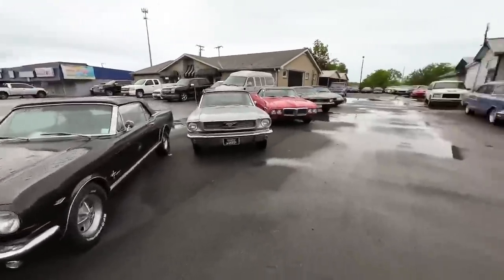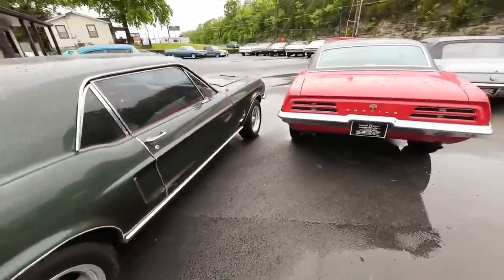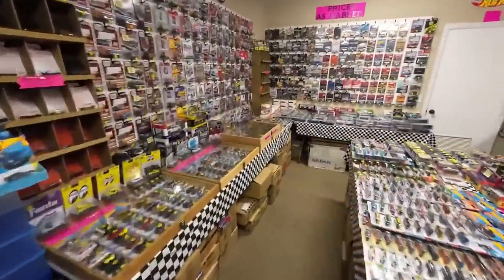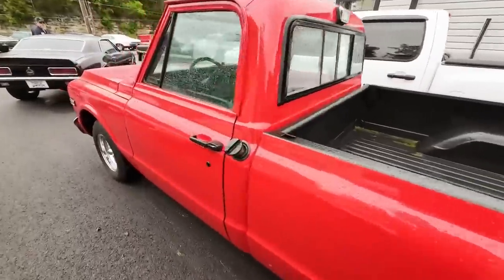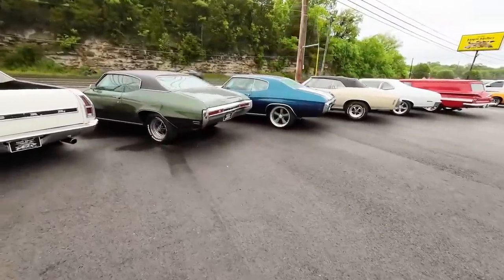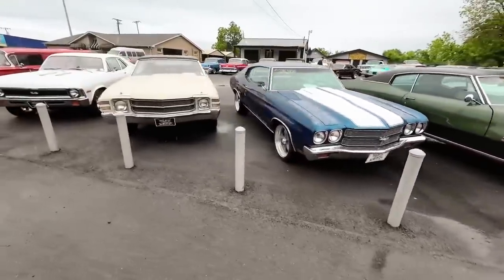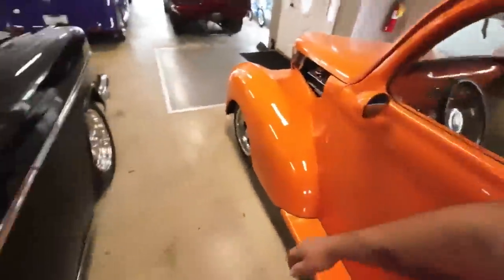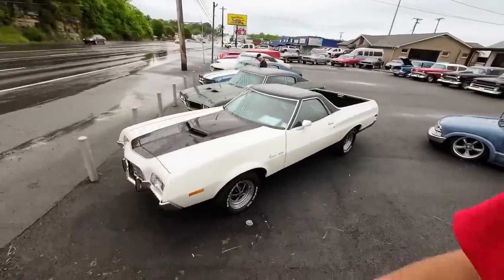Classic American Muscle Car Lot Inventory Update 5/8/23 Maple Motors Hot Rods For Sale USA Lot Walk